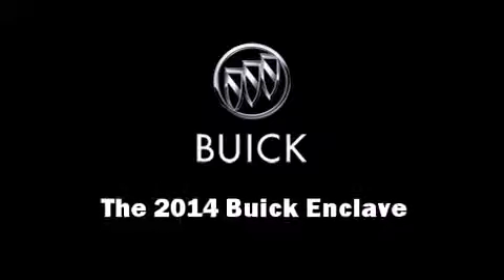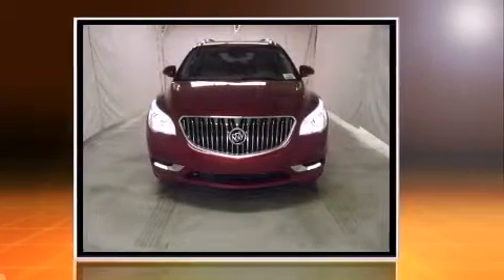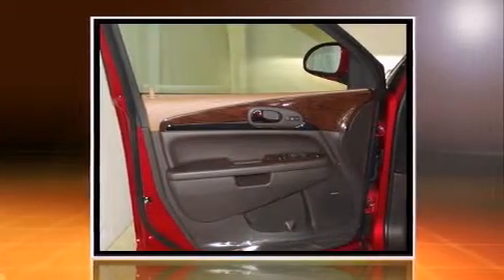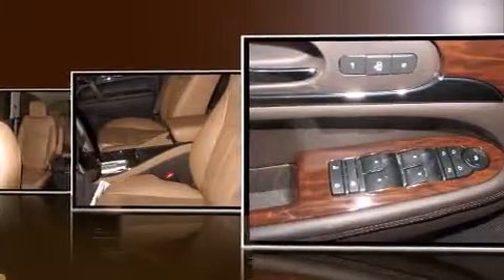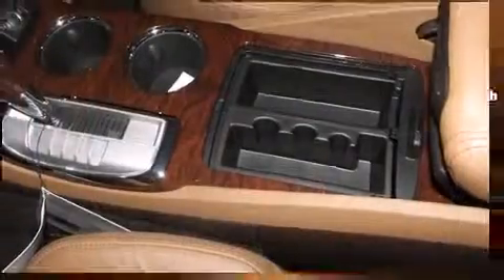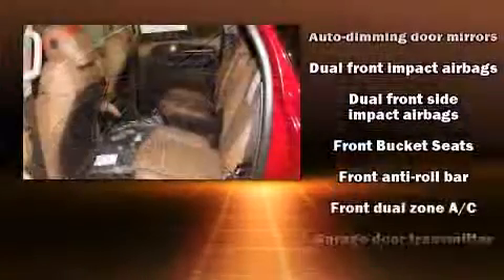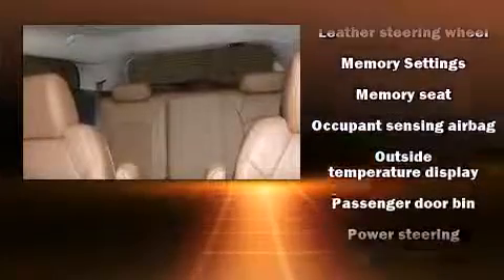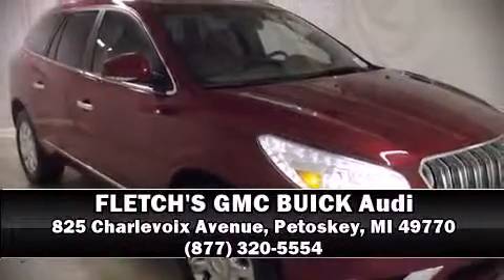2014 Buick Enclave Premium in Petoskey, MI 49770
FLETCH'S GMC BUICK Audi
825 Charlevoix Avenue

Load your family into the 2014 Buick Enclave. A 3.6 liter V-6 engine pairs with a sophisticated 6 speed automatic transmission, and for added security, dynamic Stability Control supplements the drivetrain. A wealth of standard features means that you no longer have to sacrifice. Like all wheel drive, a built-in garage door transmitter, an automatic dimming rear-view mirror, automatic dimming door mirrors, a power rear cargo door, blind spot sensor, remote keyless entry, and 1-touch window functionality. Features such as automatic climate control and leather upholstery prove that economical transportation does not need to be sparsely equipped. Back seat passengers will appreciate the rear audio controls, allowing them to make easy adjustments to the stereo system. Third row seats provide an even greater maximum passenger capacity. With high intensity discharge headlights illuminating your path, you'll always appreciate maximum visibility. Premium sound drives 10 speakers, providing you and your passengers a sensational audio experience. Safety equipment has been integrated throughout, including: dual front impact airbags, head curtain airbags, traction control, a security system, onStar, and 4 wheel disc brakes with ABS. Brake assist technology provides extra pressure when applying the brakes. Our team is professional, and we offer a no-pressure environment. They'll work with you to find the right vehicle at a price you can afford. We are here to help you.